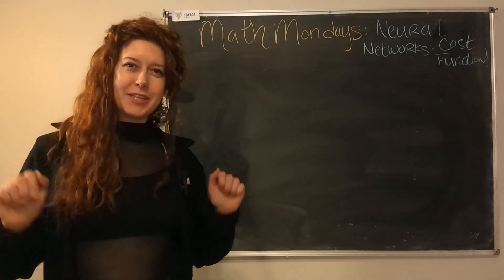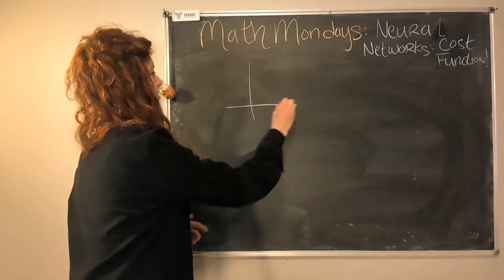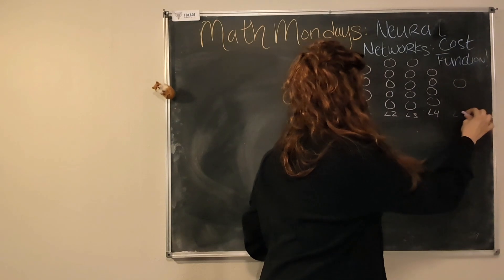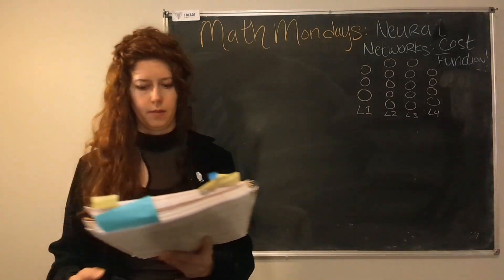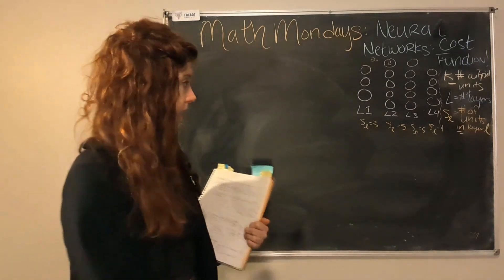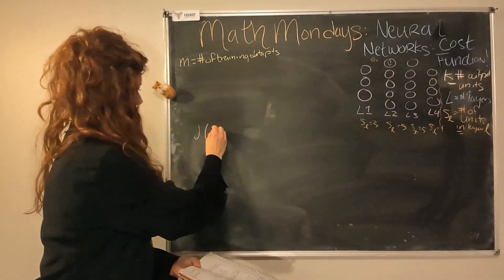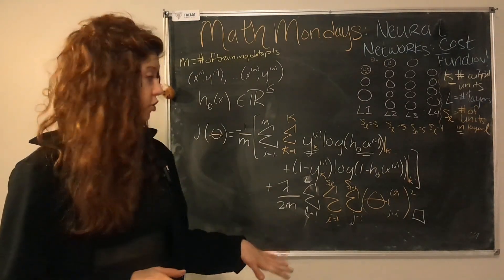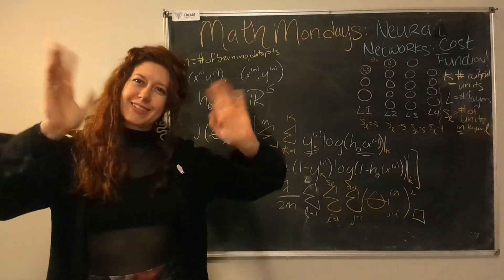Neural Networks for beginners: cost function!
continuing our exploration of neural networks (the foundations of AI!!), we learn how to write & calculate a cost function for neural networks. this lets us measure the accuracy of the model's predicted values against the actual training values!